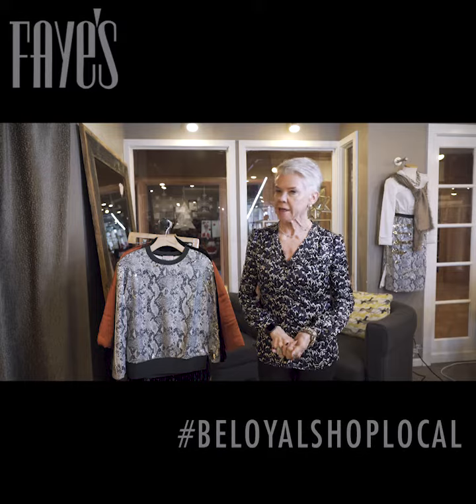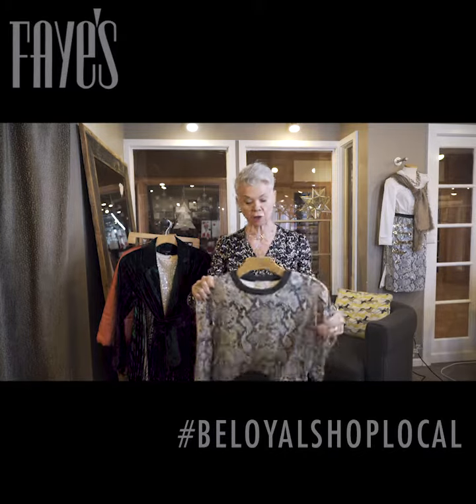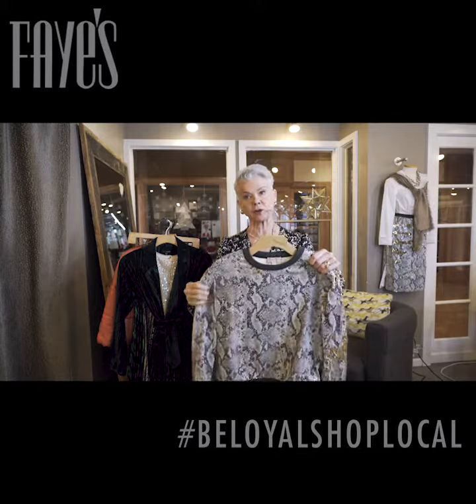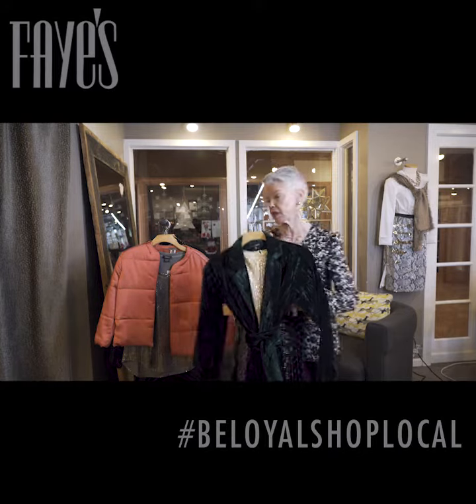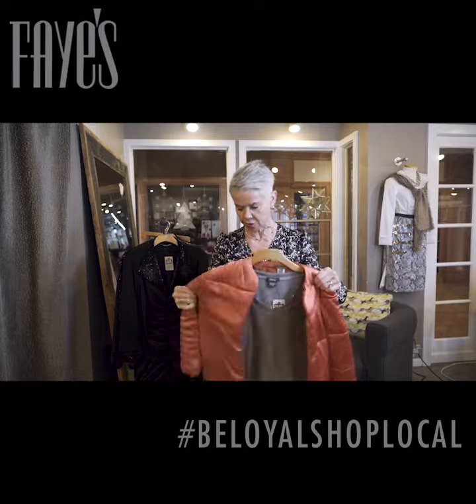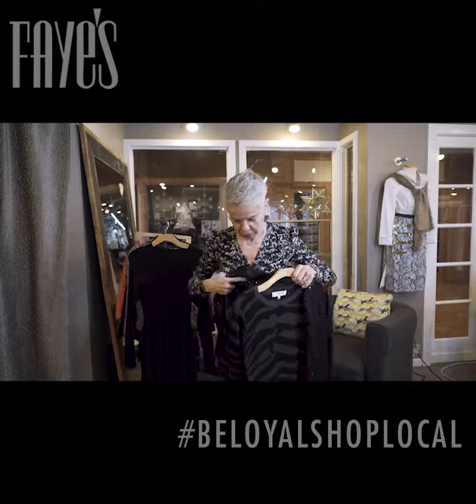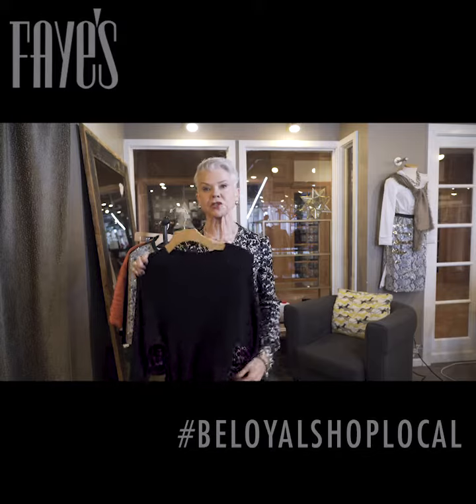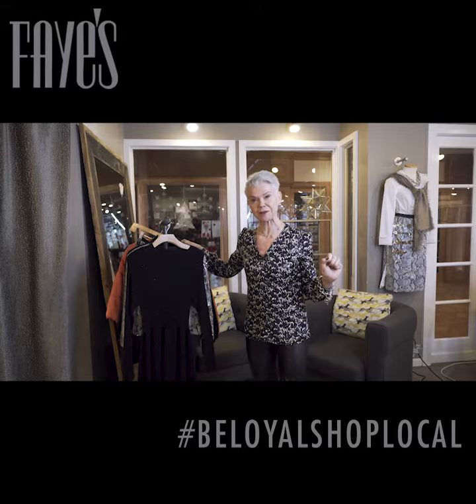Faye's Thursday Trends: Desk to Dinner Looks